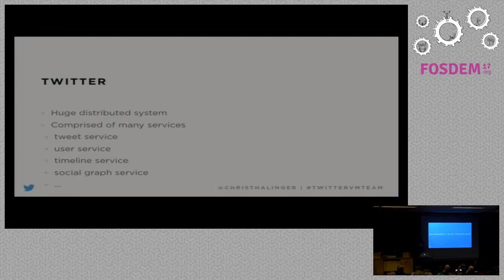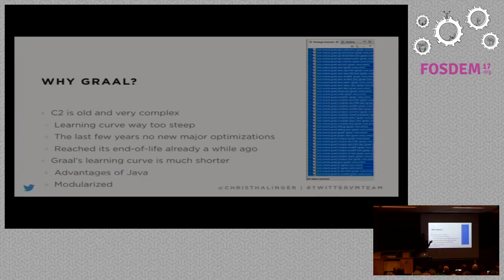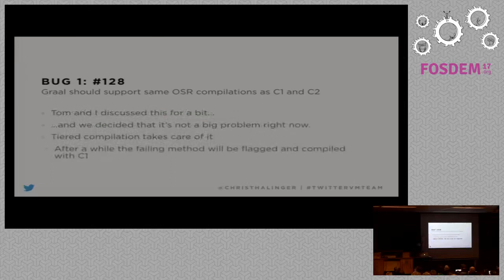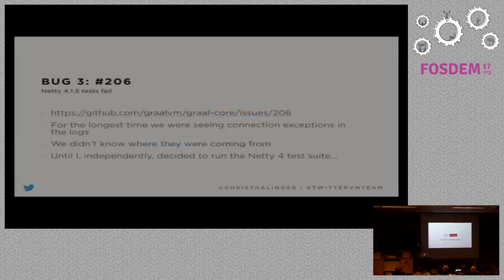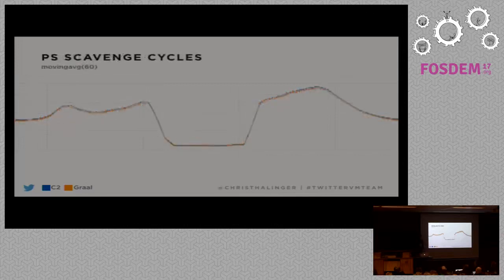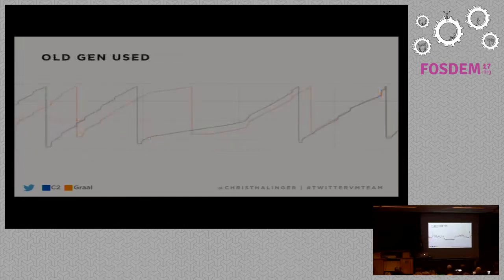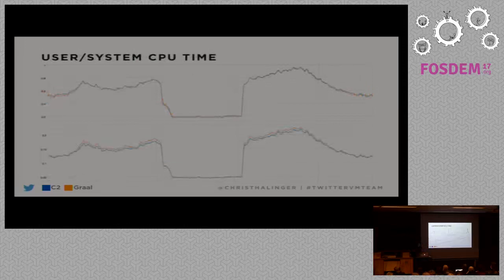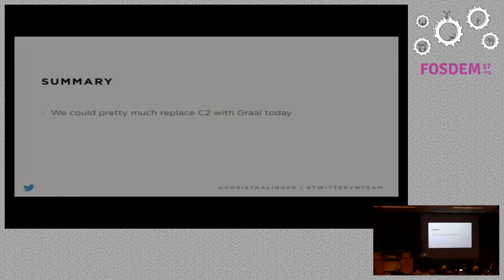FOSDEM 2017 - Experiences in a production environment (Graal).mp4